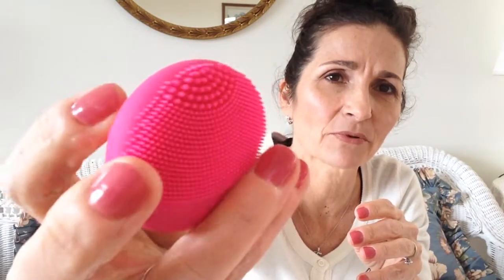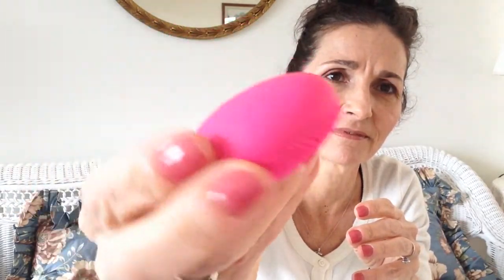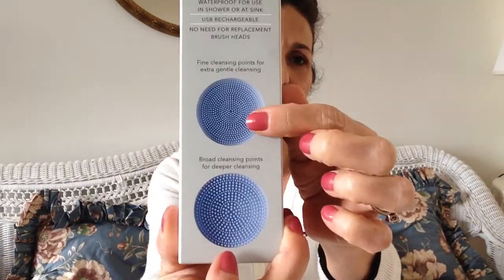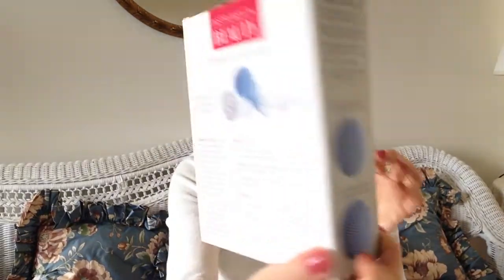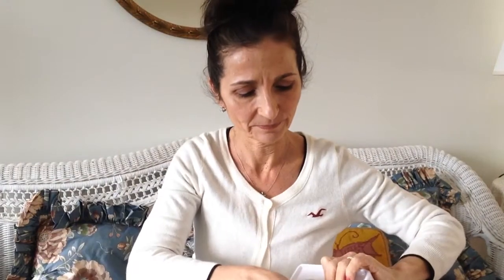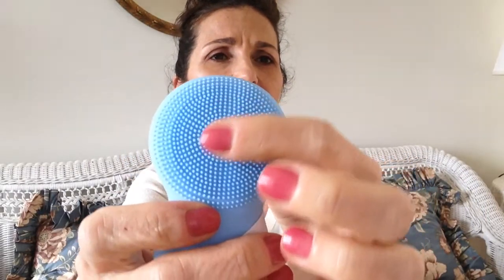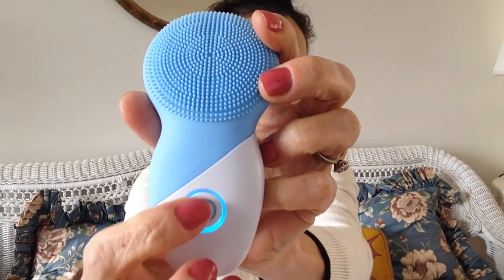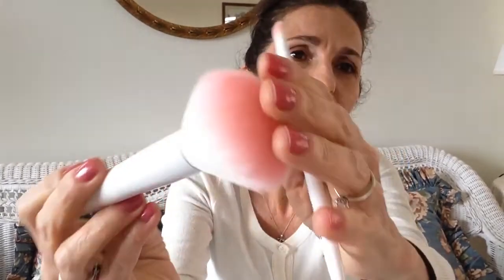Worth !!!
I have dear girls who I follow os YouTube,and they always have a lot to share!

I learned from her about Instrumental Beauty sonic touch cleansing system
I also bought to:
wet n Wild color icon bronzer SPF 15 (Reserve your Cabana)
wet n Wild large eyeshadow Brush

Welcome to Vel2 New ,

Beginner at makeup,mistakes and successes .
Review of products tested on mature skin.
Learnings in the garden with God.

I'm from Brazil and I live in the USA.
I have 51 years.

All the products mentioned  were purchased by  me ,and these are my own ,honest opinion my  , based on my personal experience ,because of this,it is possibly the products can be suitable for other people or not ,each one has its peculiarities.

To send products for review:
26057 Rte 75 Port Royal , PA  17082